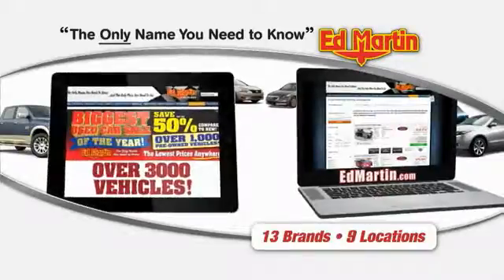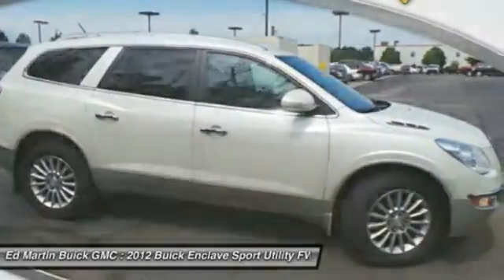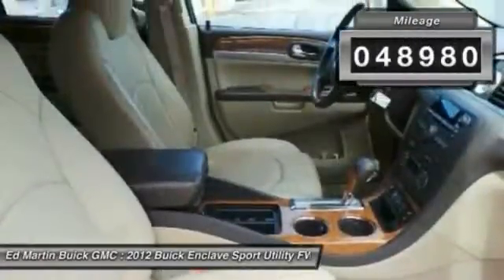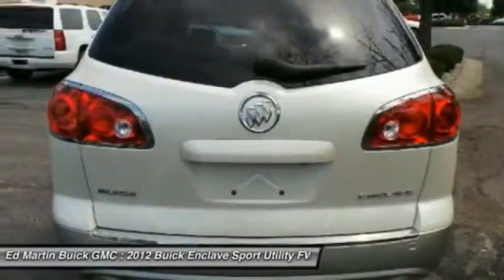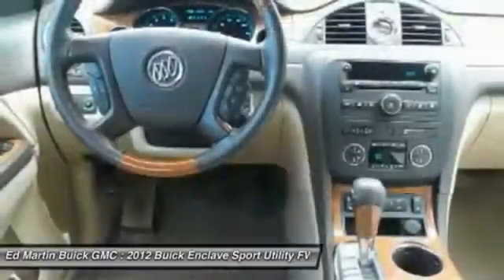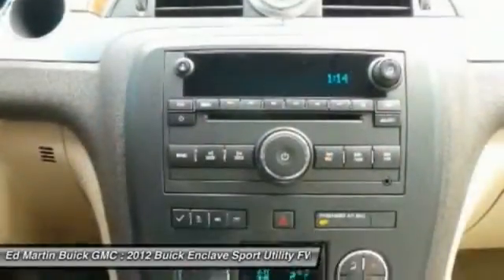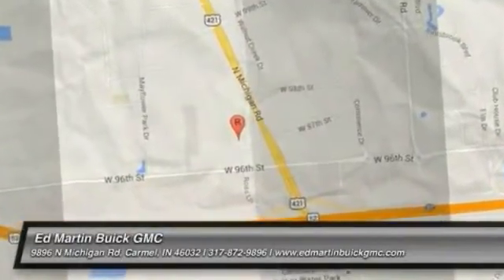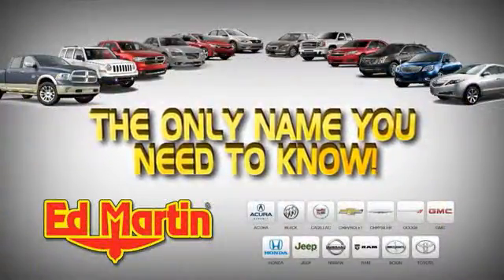2012 Buick Enclave 5P4765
2012 BUICK ENCLAVE Carmel, IN
Stock# 5P4765

Want to save some money? Get the NEW look for the used price on this one owner vehicle. Previous owner purchased it brand new! This Enclave is nicely equipped with features such as FWD. When H2O starts showing up in the weather forecast, the FWD power delivery will help keep you in control of things. Ed Martin... The Only Name You Need To Know!